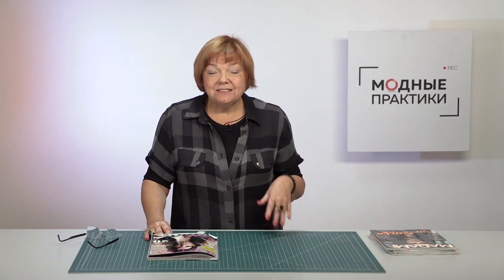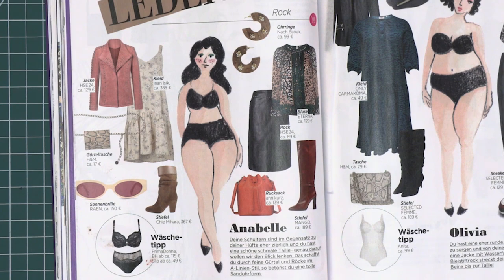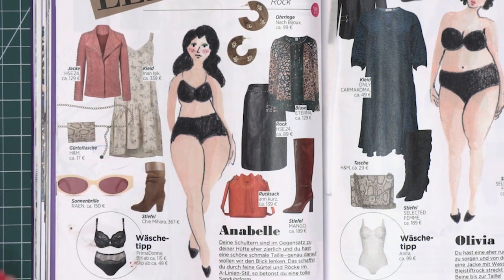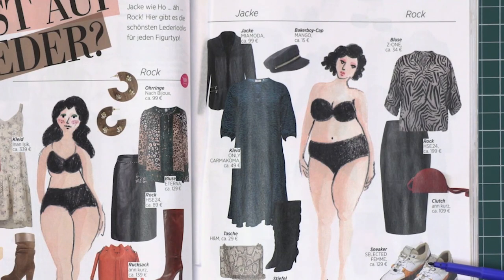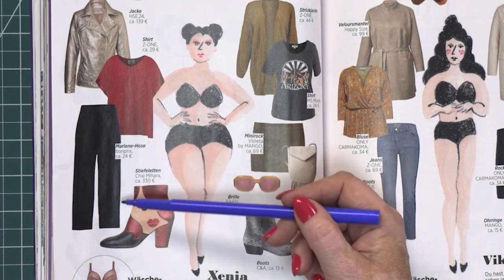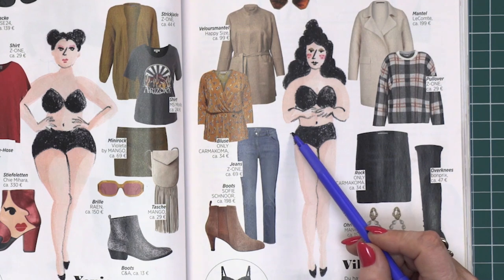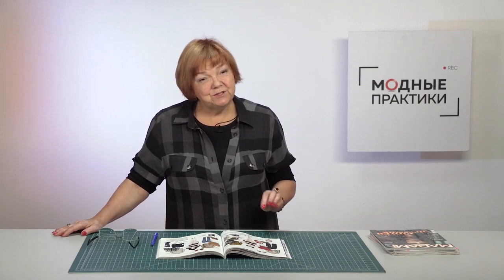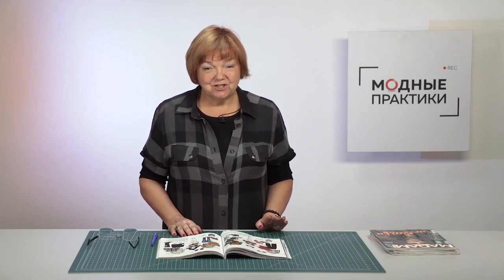Conversation about fashion trends for plus-size. Stylists tips for different figure types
I continue the review of the CURVY magazine for plus-size ladies. Today I will analyze 4 types of figures and show you what images European trendsetters offer. The first type is a triangle or “pear”. Women with low full hips will learn how to hide the extra volume of their hips, what items can “lighten” the heavy bottom. The second type is “apple” - the same full hips, plus the volume starting from the bust. I will show you how to emphasize a waistline and hide full hips. The third type is “hourglass”- again, full hips, but at the same time a very narrow waist. In this case, you will learn how to hide the difference between the waist and hips and what accessories will help to distract from problem areas. And the fourth type is “wedge” – full bust and narrow hips. I will show you what dresses can hide this figure flow. It will be very interesting and useful!